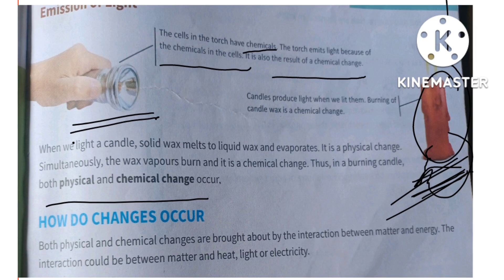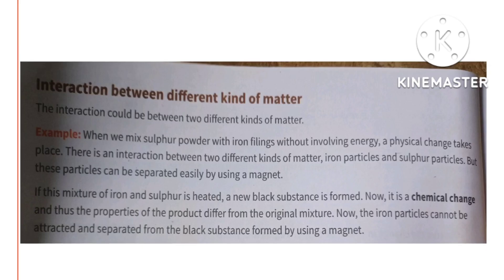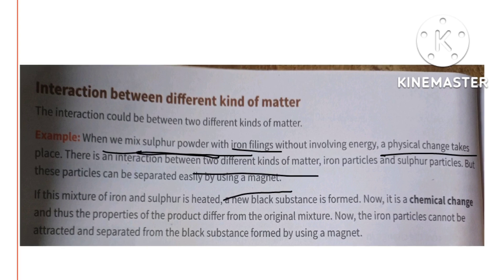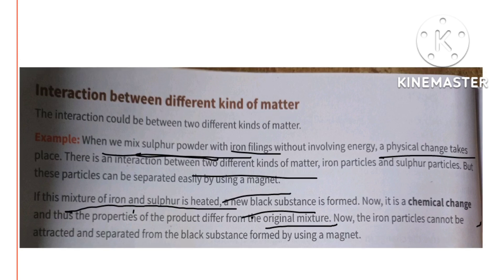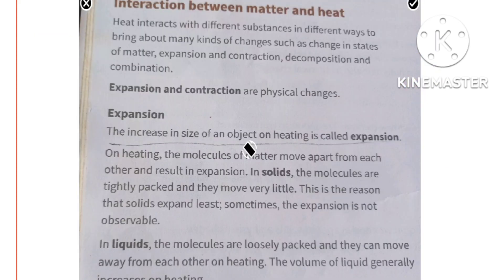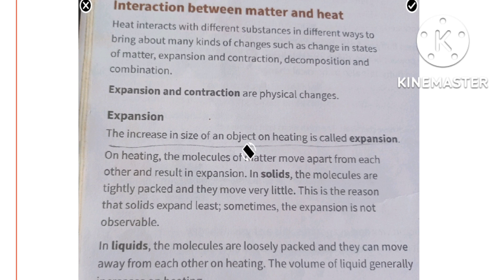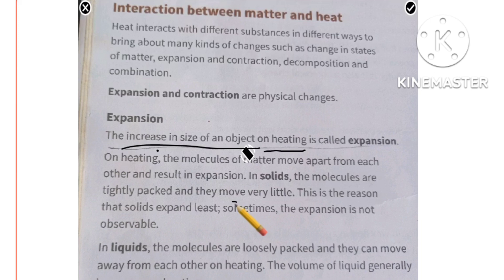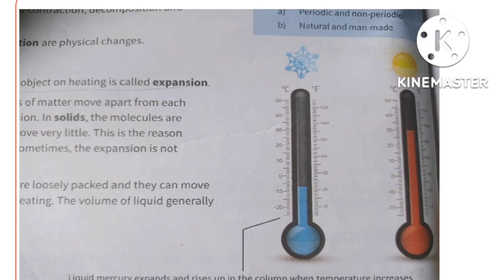PART- 2|| CHANGES AROUND US || WOWSCIENCE || CLASS6